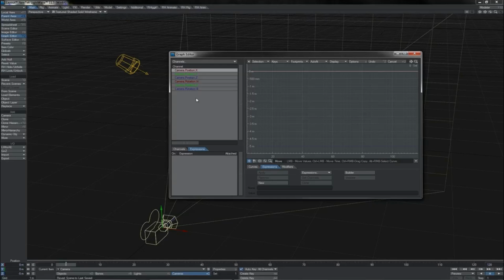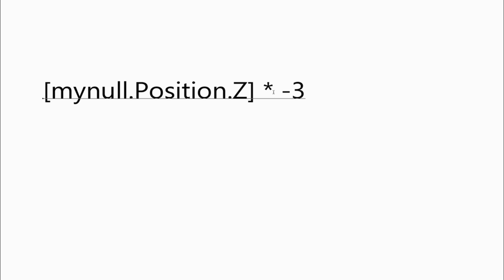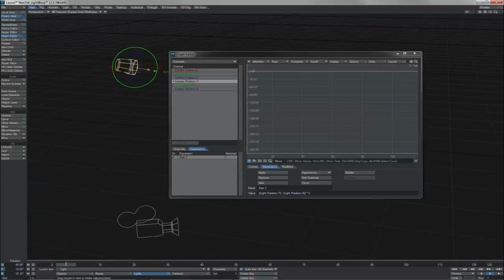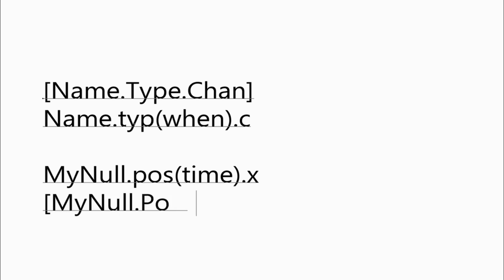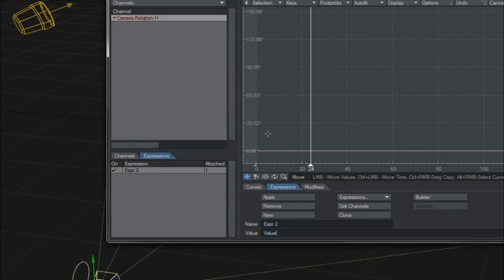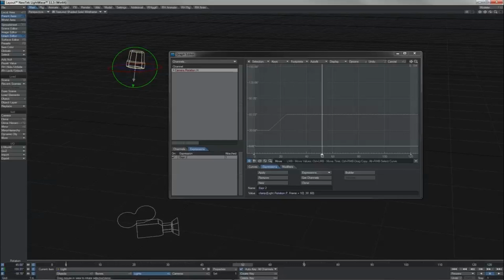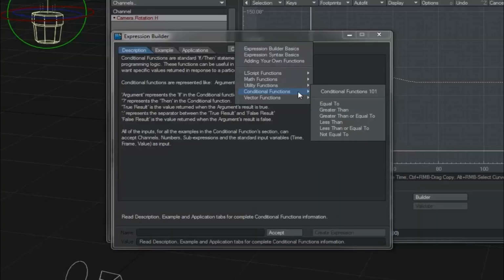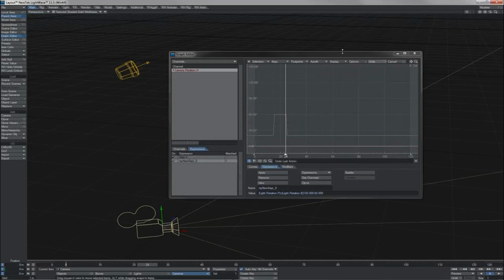Lightwave 3D RH Rigging Expressions